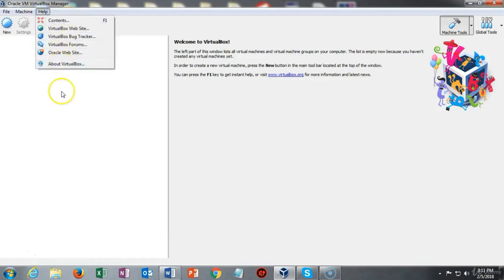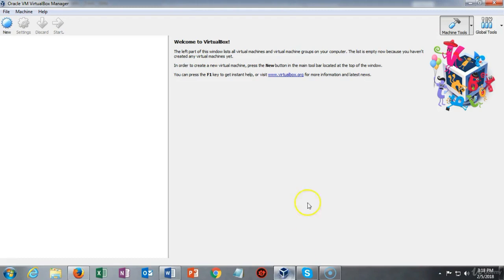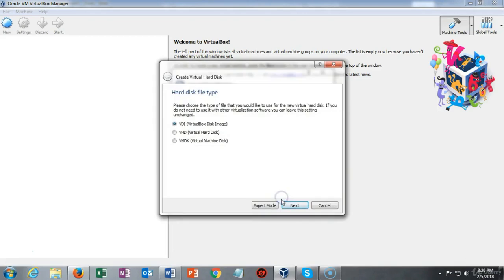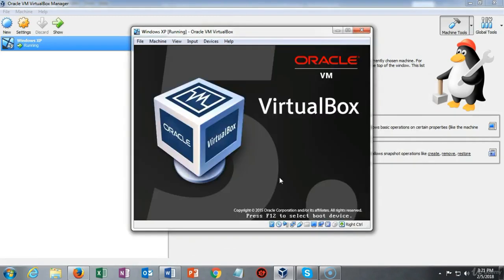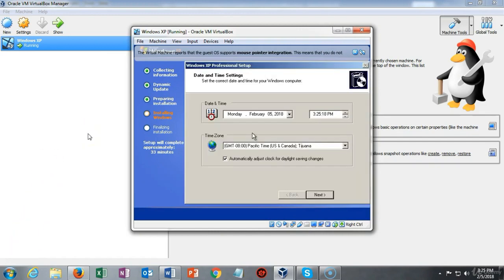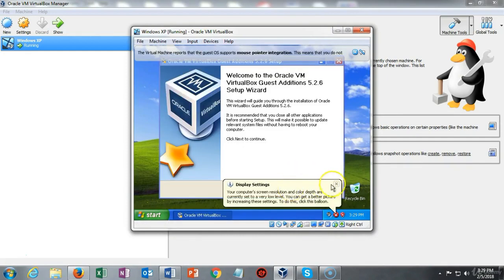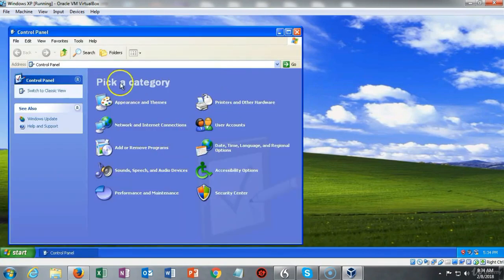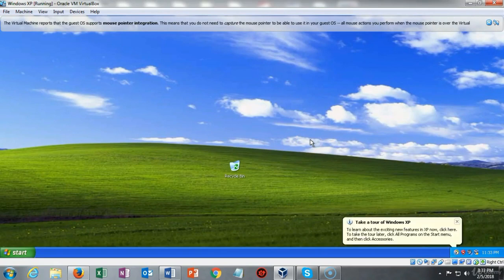Creating an Unattended Virtual Install of XP Using Virtualbox Ethical Hacking Part 5